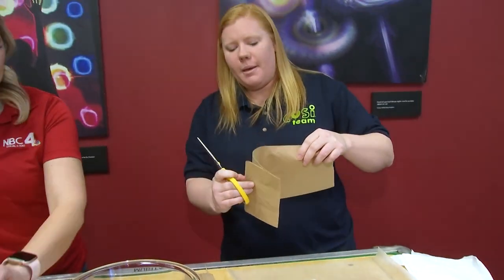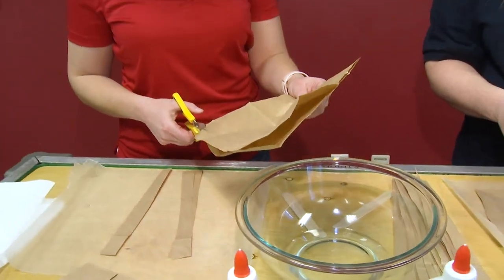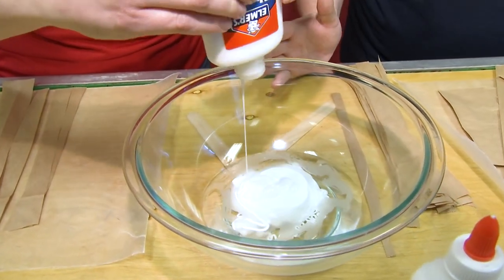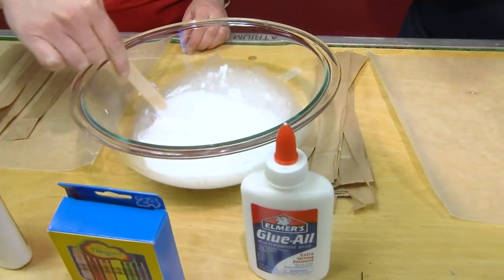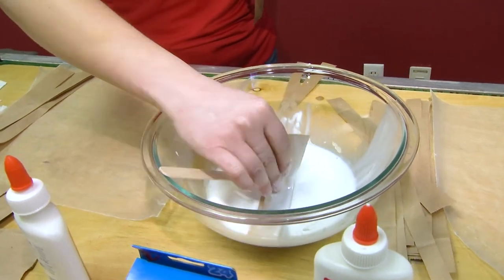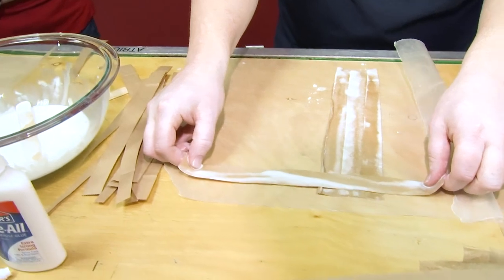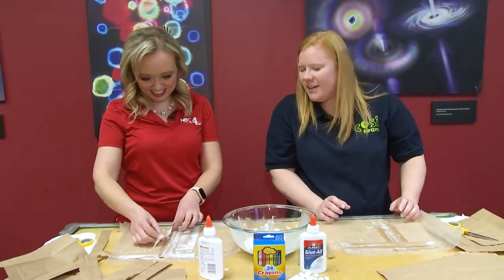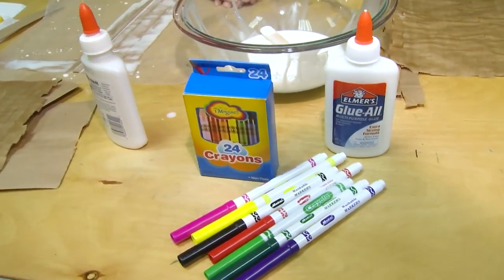Connecting with COSI: Making Papyrus Paper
Storm Team 4’s meteorologist Liz McGiffin caught up with Alyssa Cassabaum-Smith, a scientist at COSI, to do an activity similar to how ancient Egyptians made paper.  In ancient Egypt, they would use the papyrus plant as a writing surface.  This was created from strips of the pith found inside the stalk laid down in layers.  To demonstrate this process, we can use a paper bag cut into strips, water and glue.